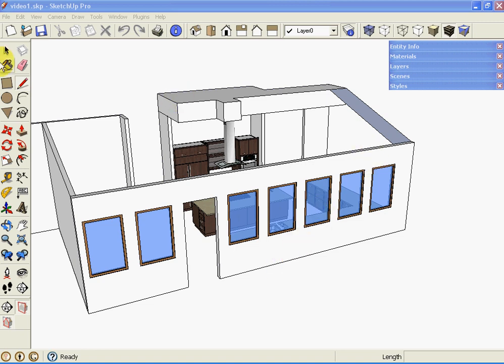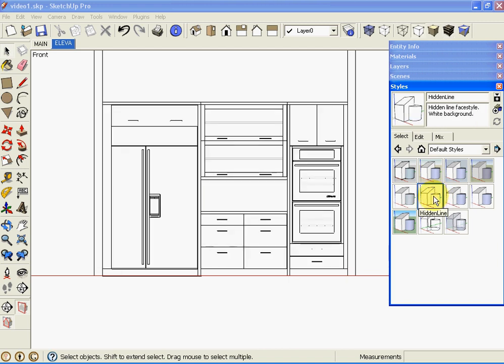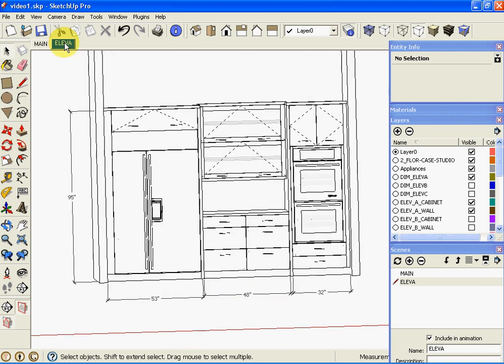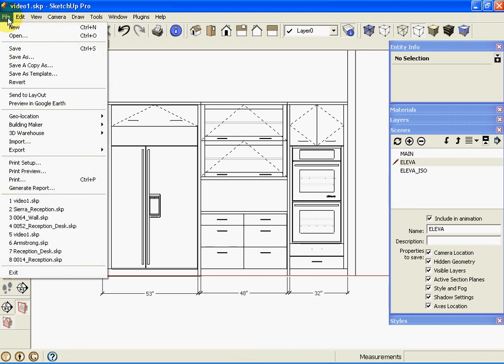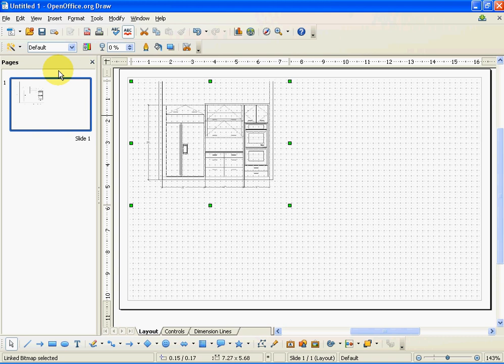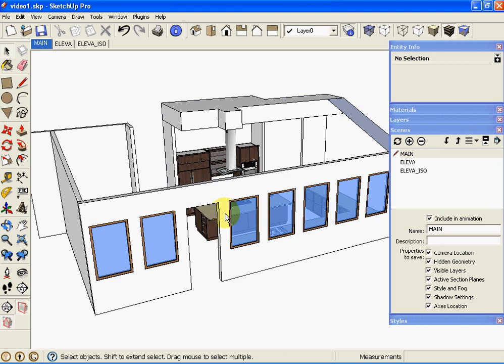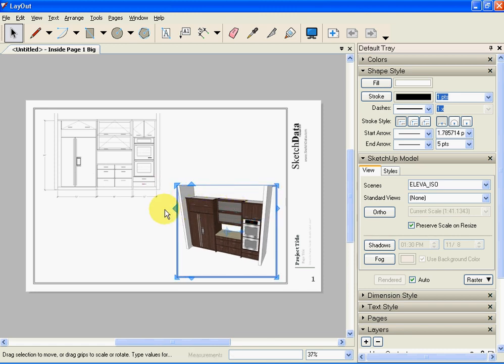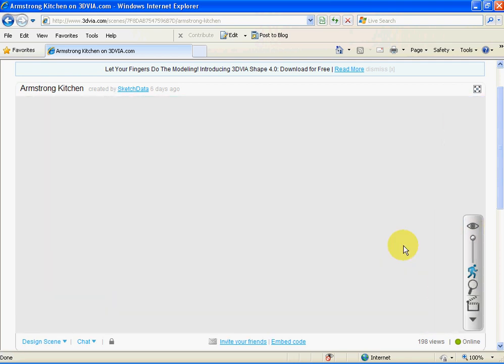SketchUp Kitchen Design using Dynamic Component Cabinets (Part 3 of 3)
(Part 3 of 3)This video shows some of the methods available in SketchUp for dimensioning and paper presentation.